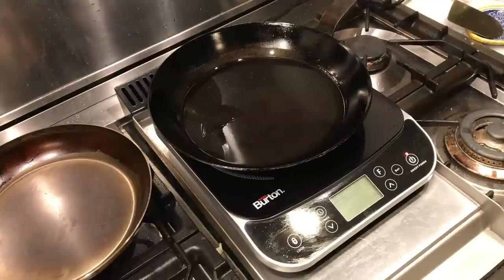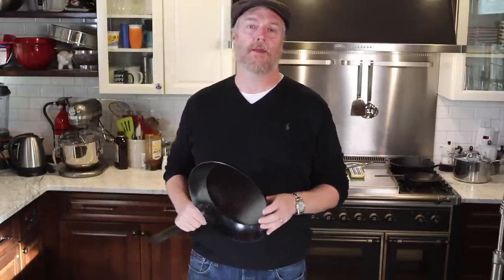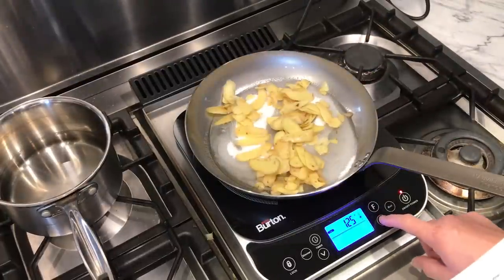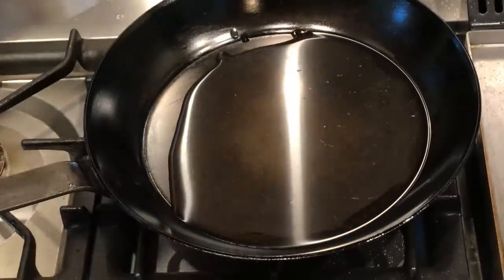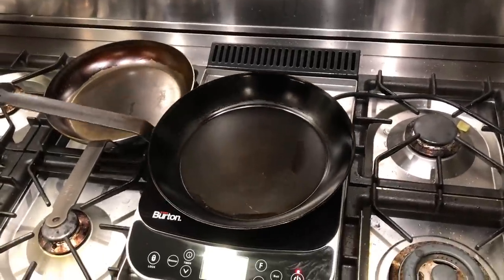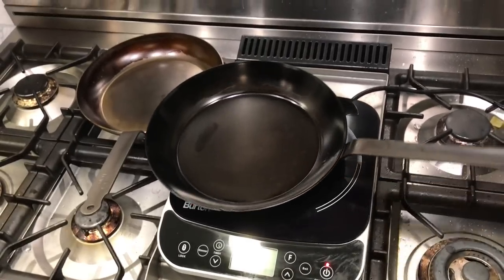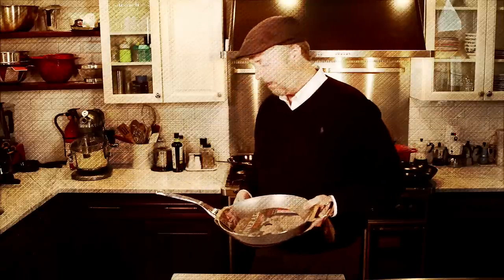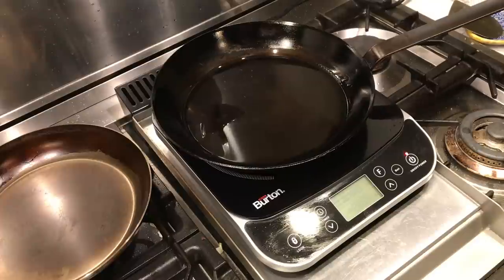How to Ruin a Matfer Carbon Steel Pan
**NOTE: Uncle Scott has not independently tested the metal content or quality of the Matfer pans, and SOME Matfer models are under recall in Europe, but not in North America. Matfer says they stand behind the safety of their pans. See the Matfer website for full details.**

Uncle Scott's Kitchen heats carbon steel pans on induction, electric and gas ranges. Will his beloved Matfer carbon steel skillet survive or be ruined? Do induction and electric stoves warp carbon steel skillets? Can you effectively season a carbon steel pan on induction or electric ranges?

Should you change how you cook with a carbon steel skillet based on your stovetop? Uncle Scott heats up a Matfer carbon steel pan, seasons a brand new Mauviel M'Steel and discusses the advantages of heavier pans like a De Buyer Mineral B Pro model. Will his beloved Matfer carbon steel skillet survive or will it be ruined by induction and electric?

EXTRA NOTES:

For the temp gauge, I took readings on multiple emissivity settings. Emissivity refers to the rate at which the surface of an object emits heat. I took readings at .80 (for iron and steel) up to .95 (for standard surfaces) and in between. And, for example, when I set the induction burner set to 200 F, I really don't care as much about whether the temp reading was 467 F or 495 F based on the emissivity setting, what I care about is that the temperature is way way waaaaaaaaaay higher than then 200 F I had set on the thermostat.

Also, even a warped pan is still usable on gas stoves. With gas, the pan doesn't need complete contact... the flame will spread the heat around. The same warped pan might not cook well at all on a flattop.